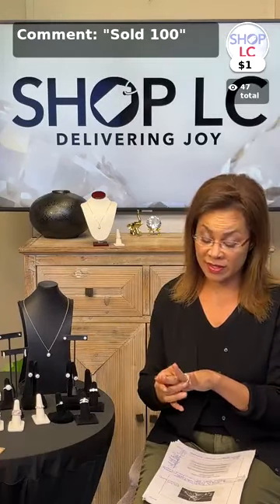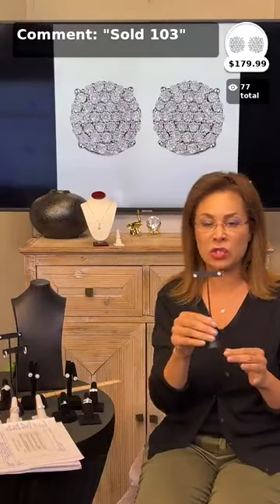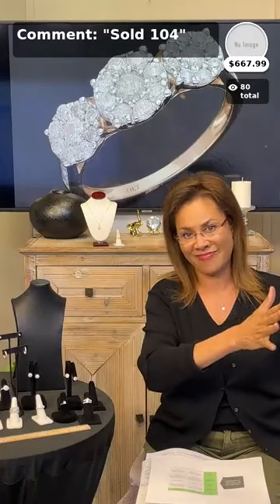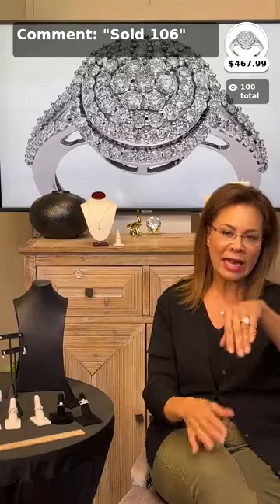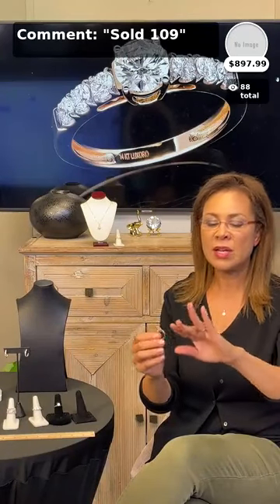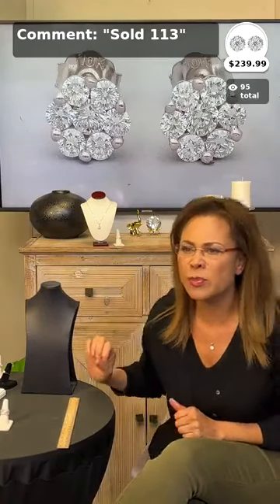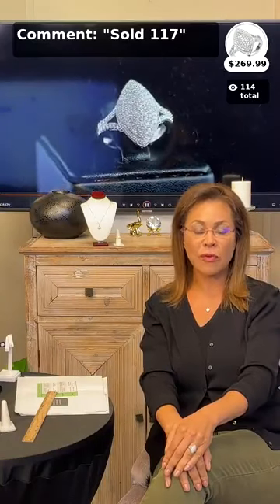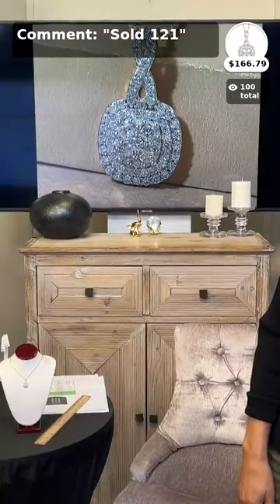Lab Grown Diamonds, Grown to Perfection! With Marva Nation!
Join your favorite host for a special live-stream show every day 💎💍 !! 2-4 PM CST. 🎉
🌟 Be a part of the Shop LC community
🌟 Fast checkout
🌟 Easy chat with hosts
🌟 Real-time response
🌟 Interact not only with hosts but with each other